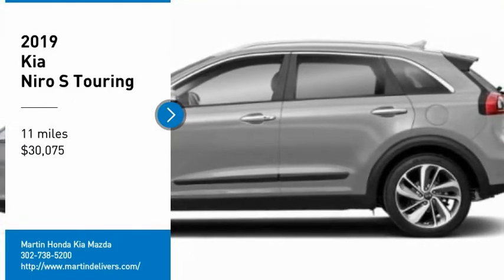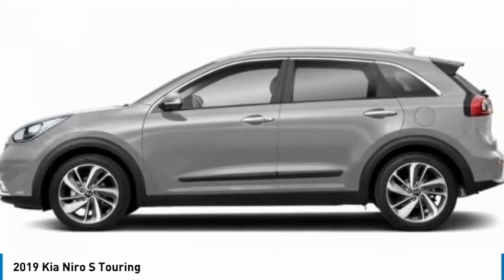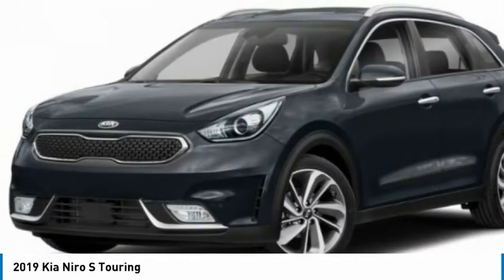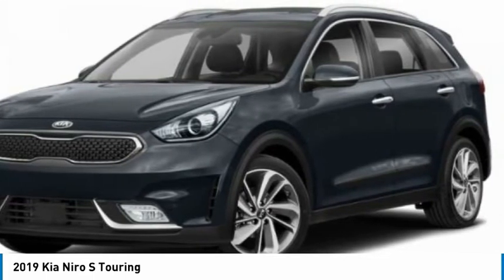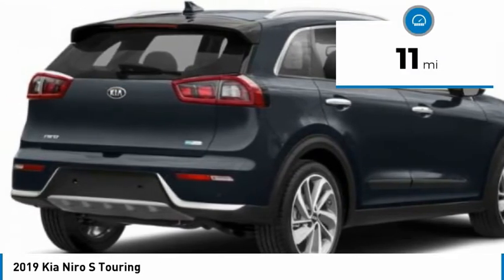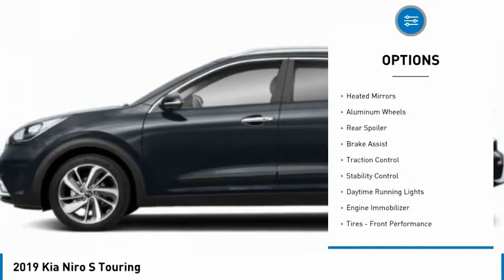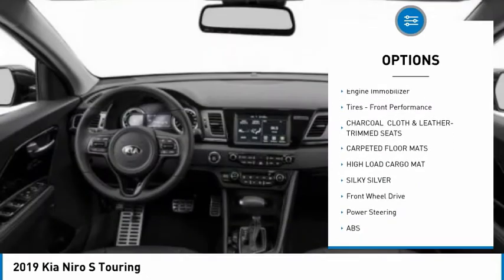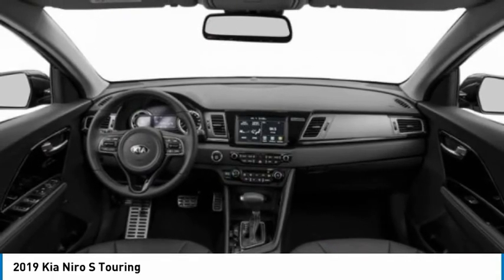2019 Kia Niro Martin Honda Kia Mazda K191754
2019 Kia Niro S Touring